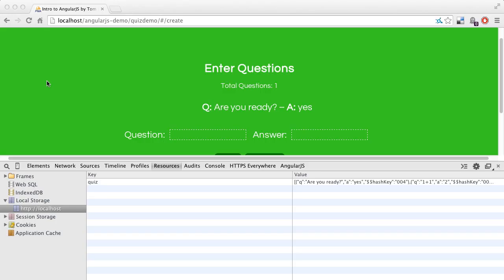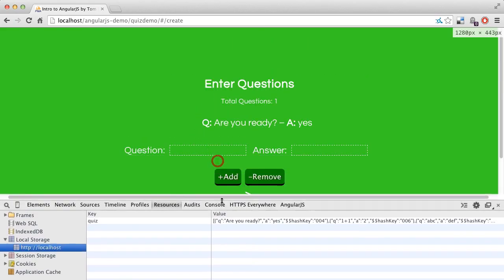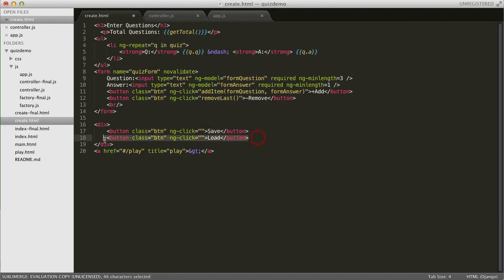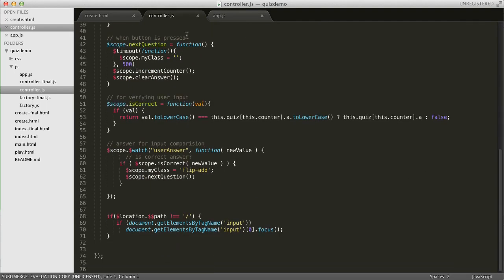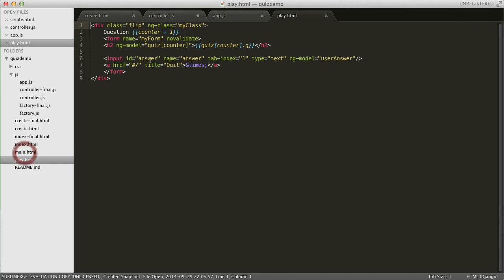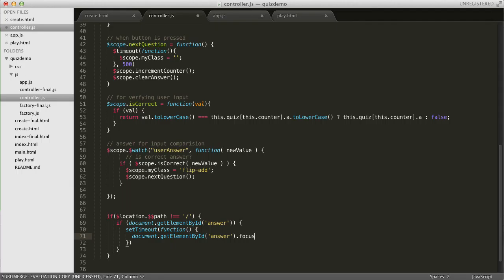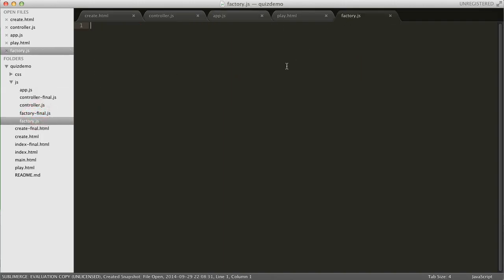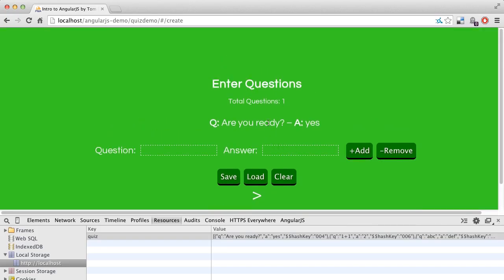AngularJS Single Page App in 1 Hour - Session 9